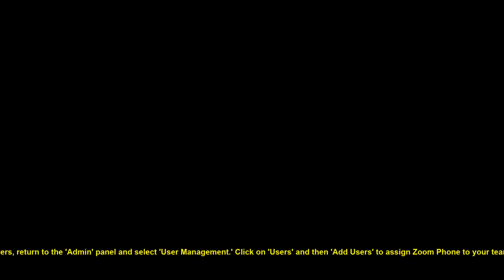How to subscribe to Zoom Phone add-on - Detailed Guide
In this video, we'll walk you through each step of the subscription process, ensuring you can easily enhance your communication capabilities. Whether you're a business professional or just looking to upgrade your Zoom account, this guide is perfect for you.